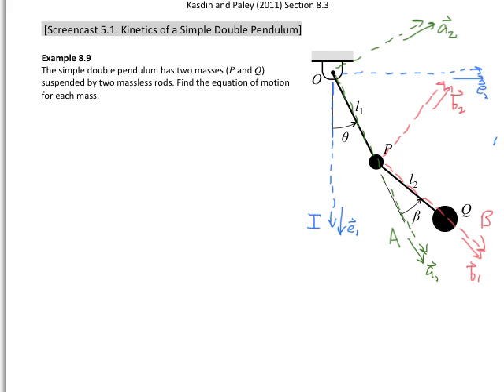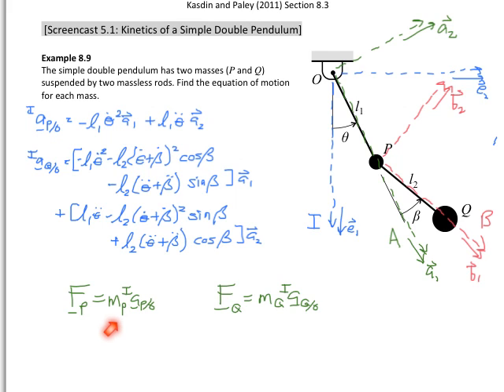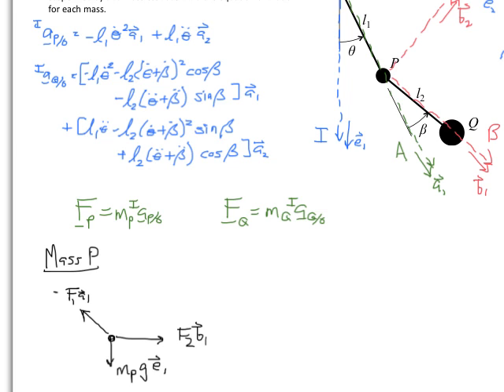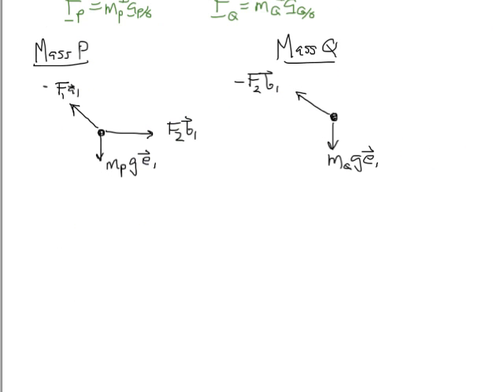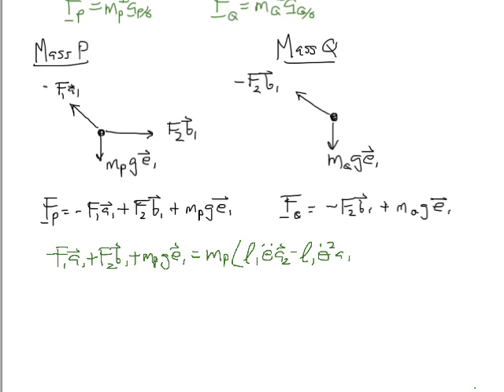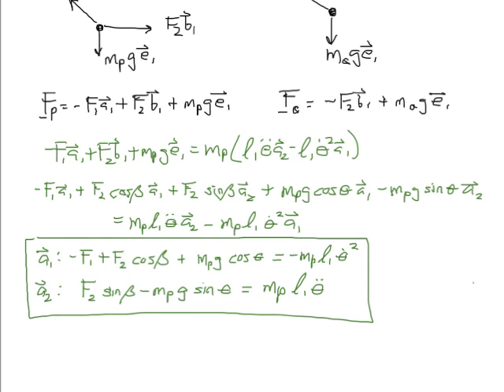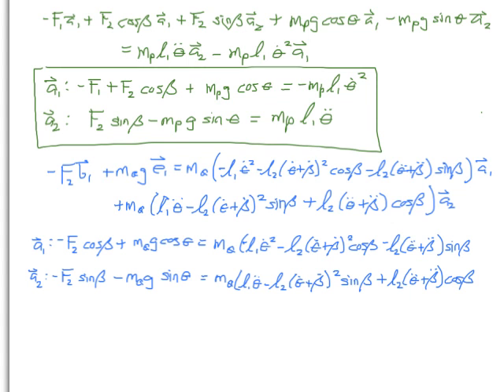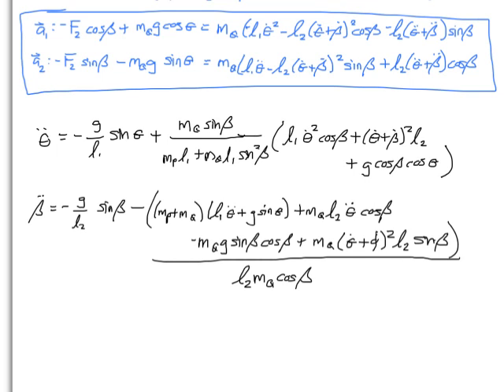Screencast 5.1 - Particle Kinetics in a Rotating Frame